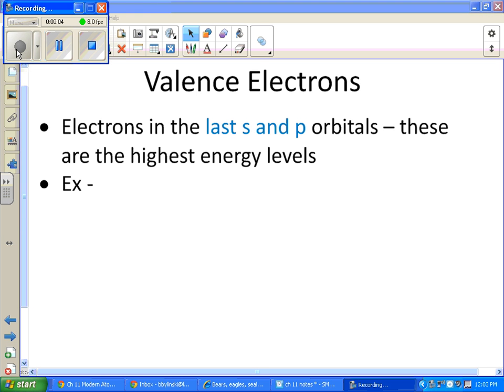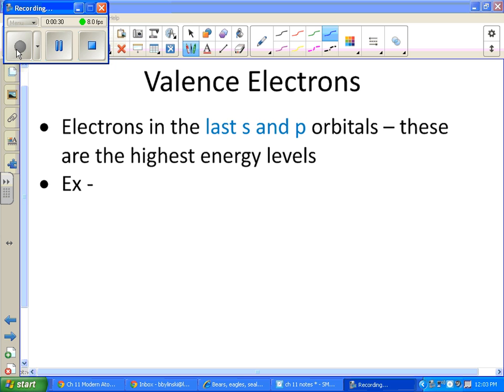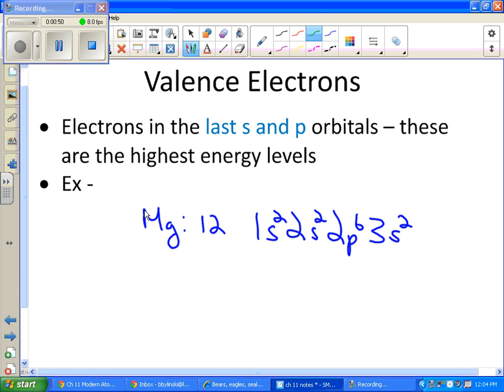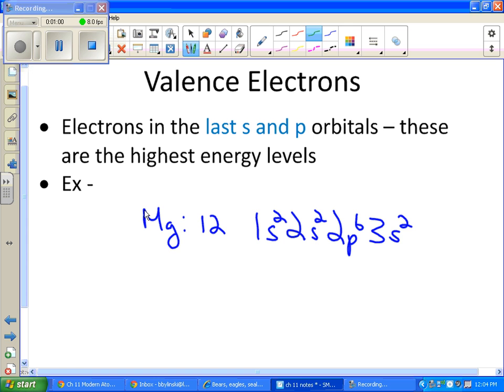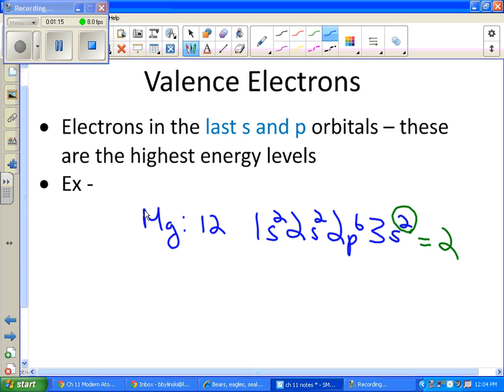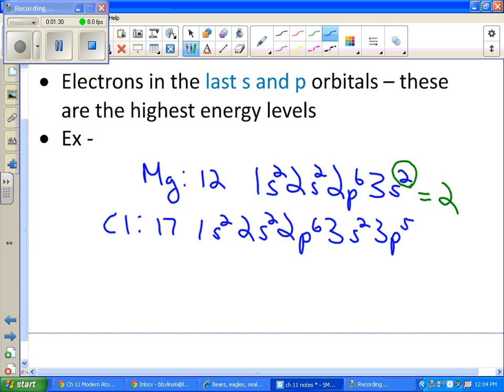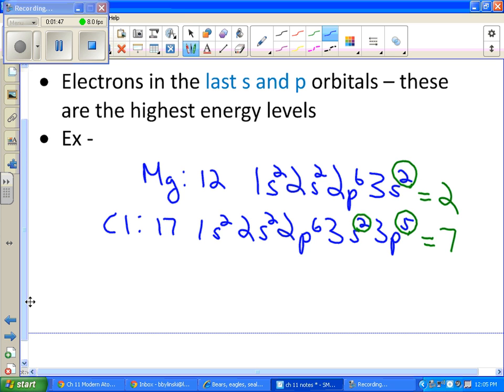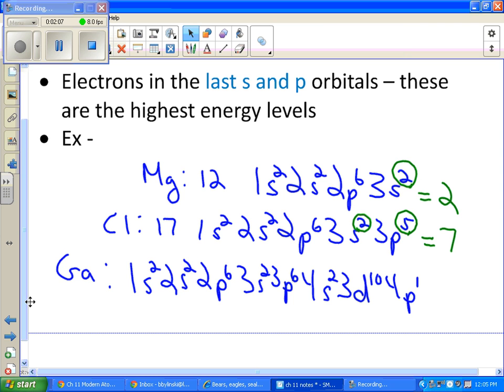Chem Lecture Voice Ch 11 part 5